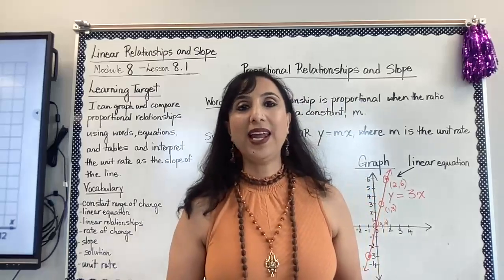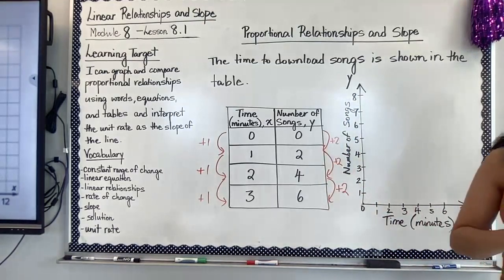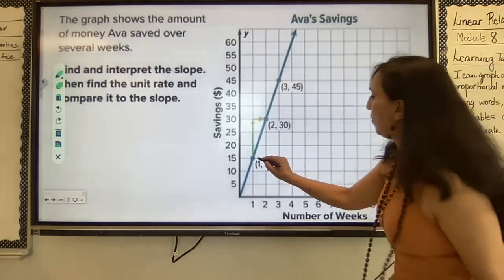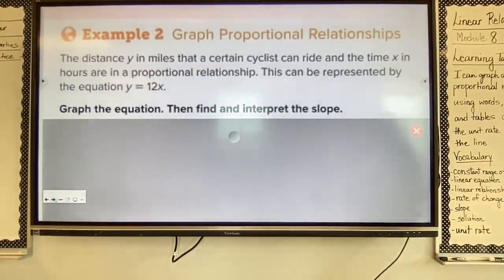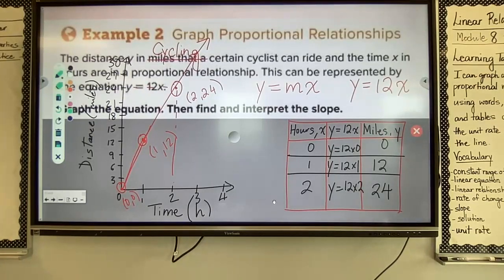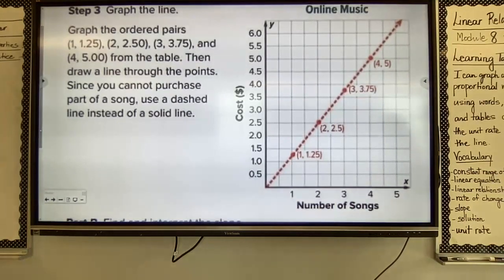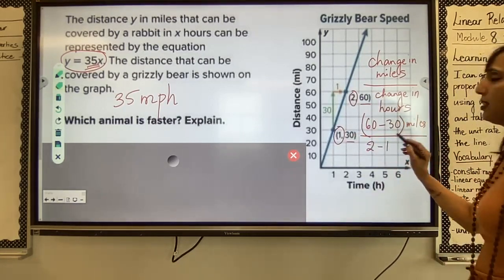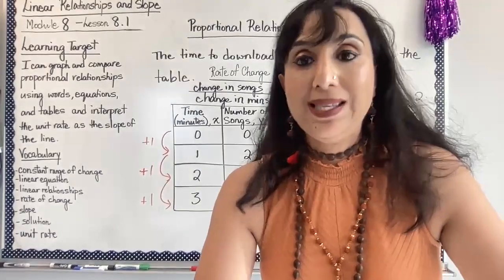Unit 12--Module 8.1--Proportional Relationships and Slope--7th Grade